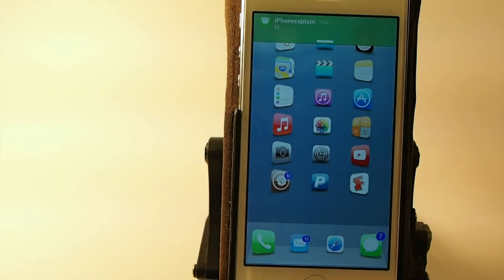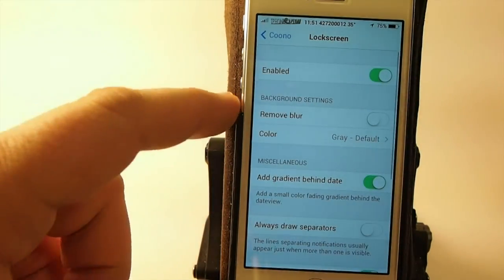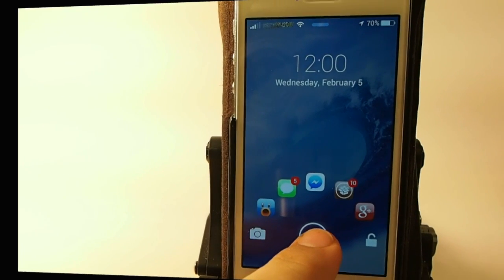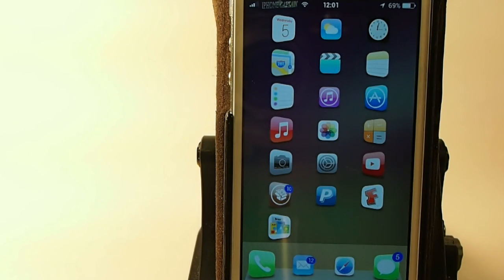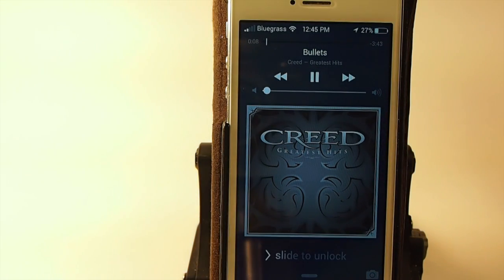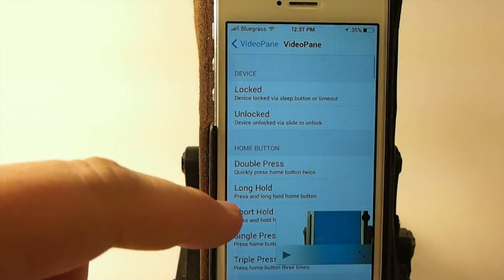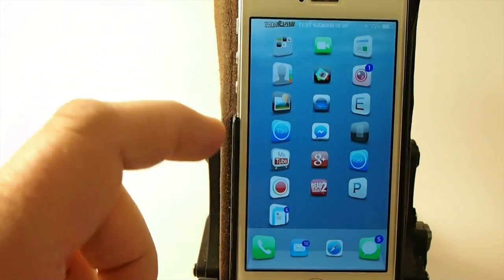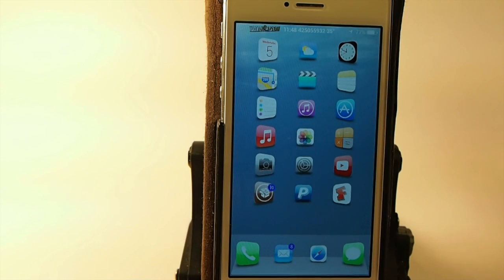Top iOS 7 Paid & Premium Cydia Tweaks 2014 Evasi0n iPhone 5S/5C/5, iPad Mini, iPod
SOCIAL US